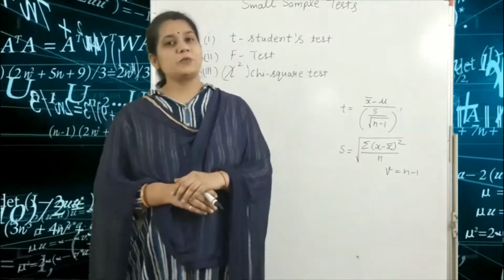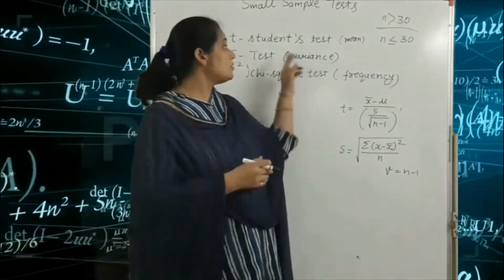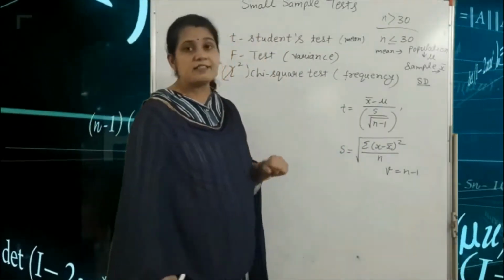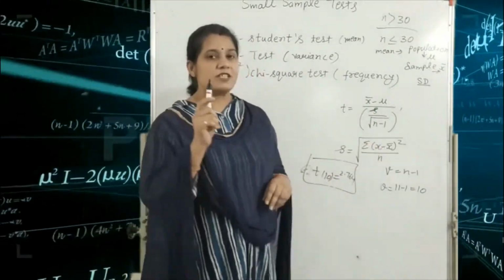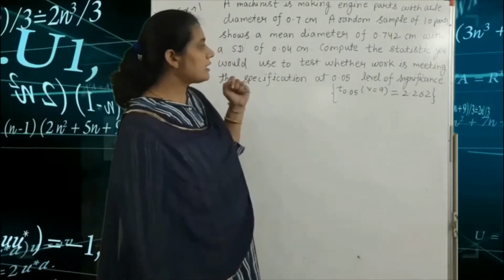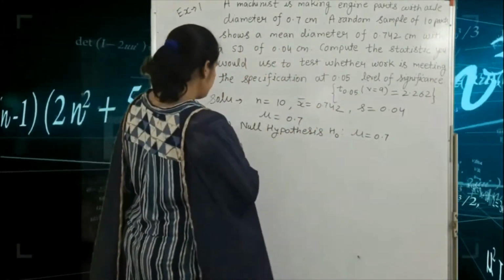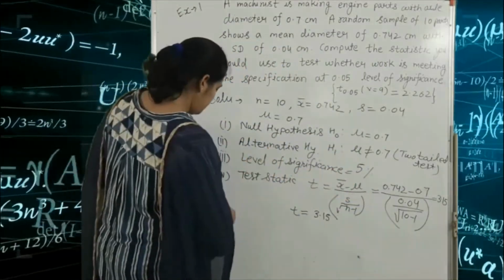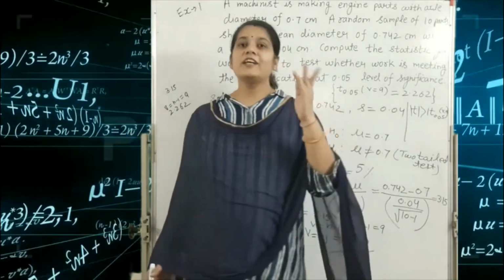Lec-51_ t-Student Test Small Sample | Probability and Statistics | IT-ICT Engineering